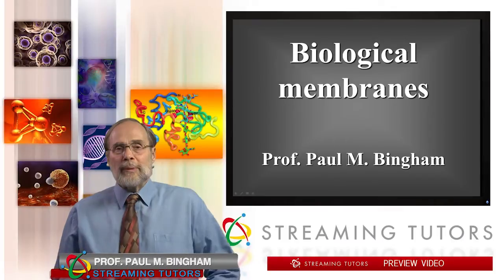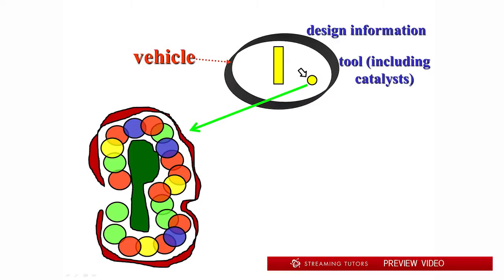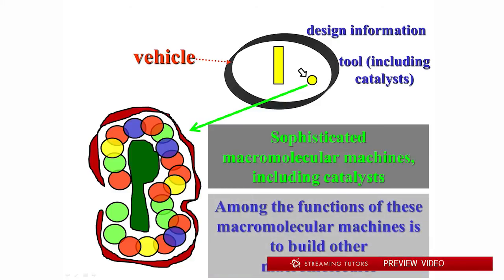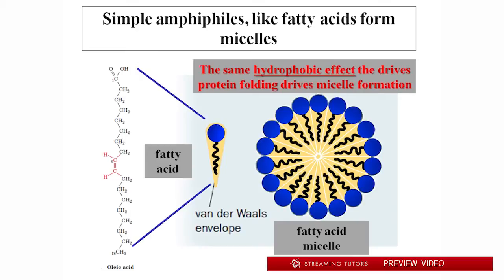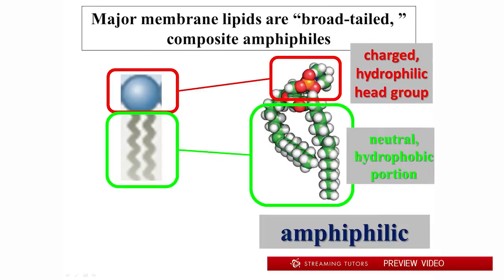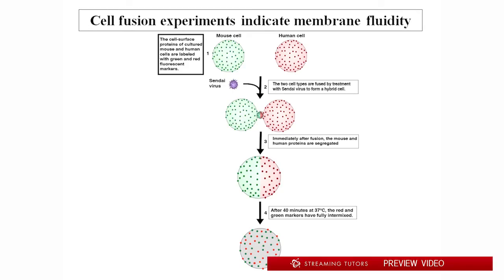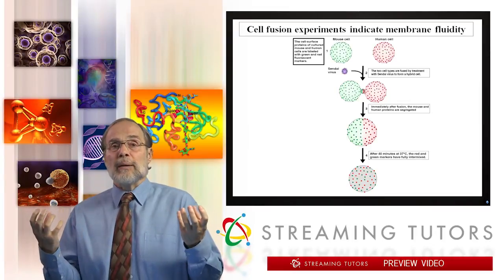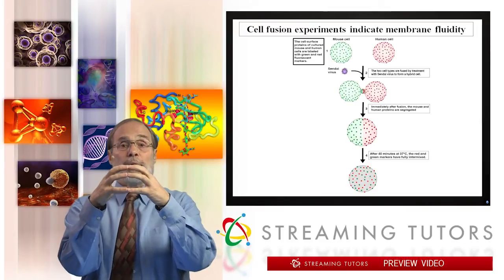Biochemistry Biological Membranes tutorial